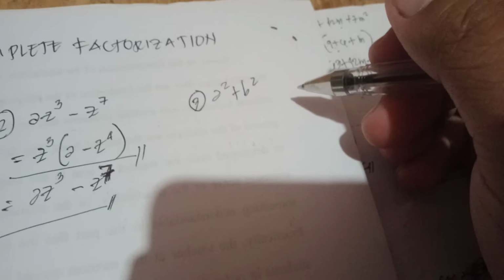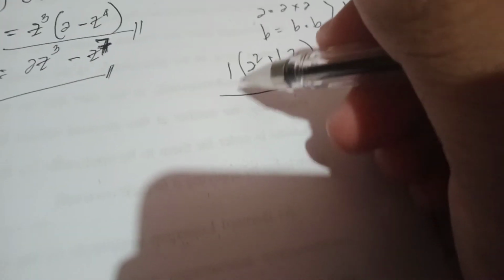lecture 1: Pattern Algebra-Complete Factorization